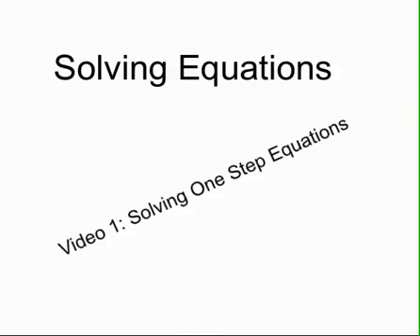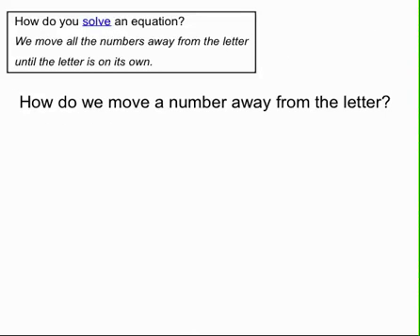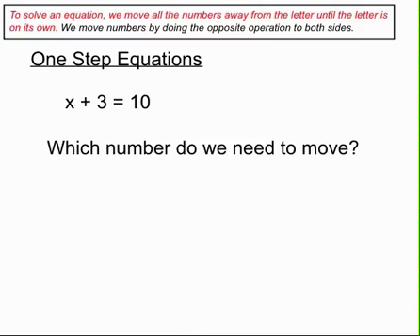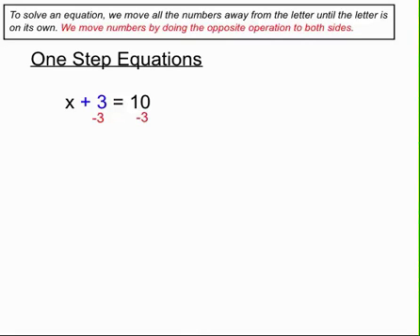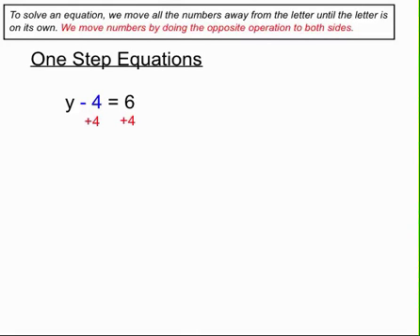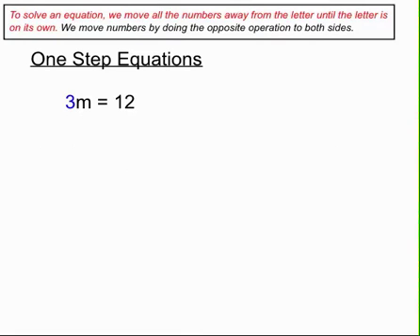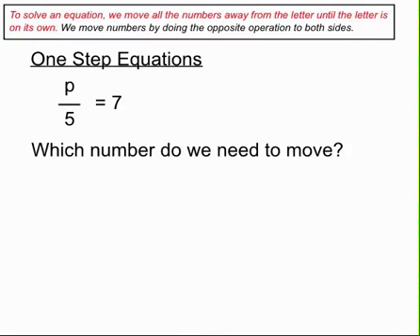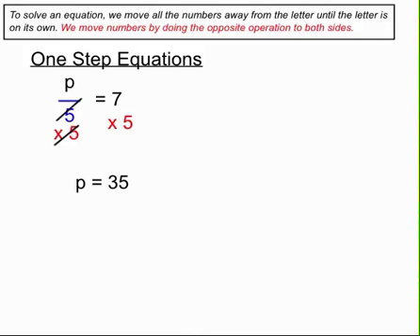Equations Video 1 One Step Equations